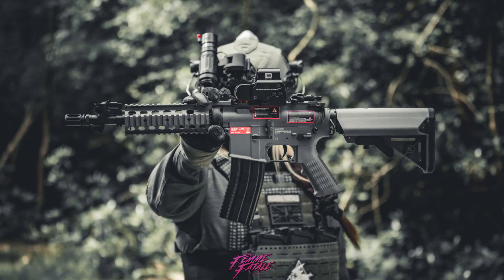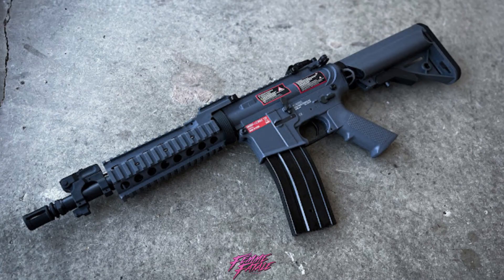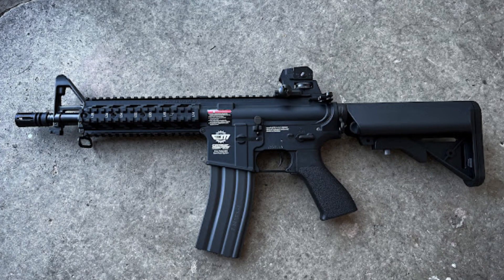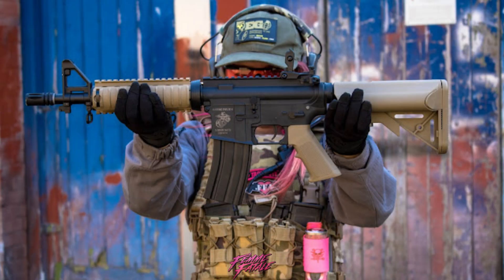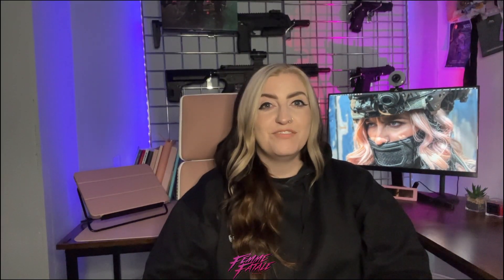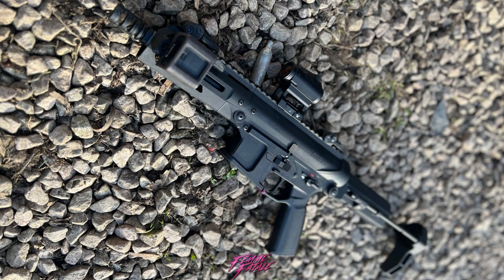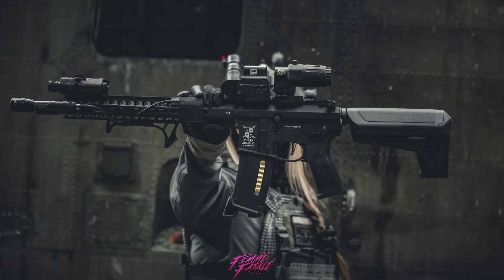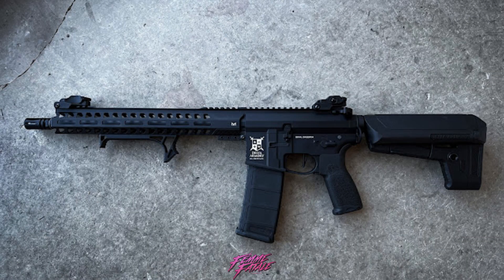5 BudgetFriendly Beginner Airsoft Guns!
In this one, we will answer the age-old airsoft question - ‘What airsoft gun should I get as a beginner?’. We’ll be looking at 5 budget-friendly beginner airsoft guns that have great out-of-the-box performance, can be easily upgraded further down the line, and cater to different budgets.